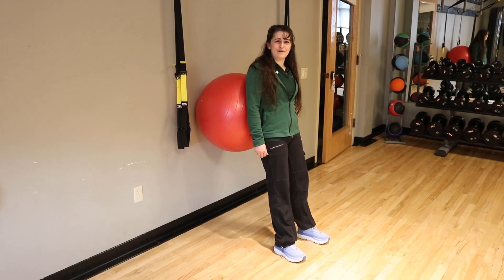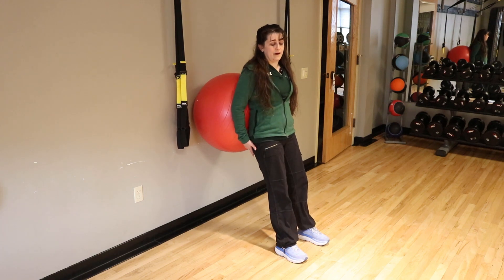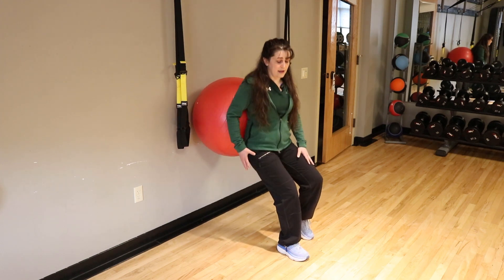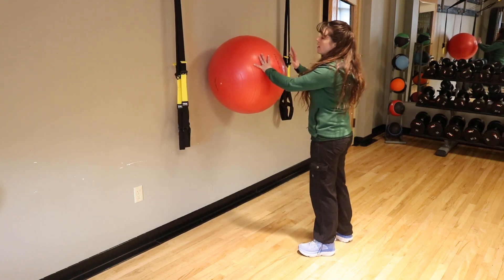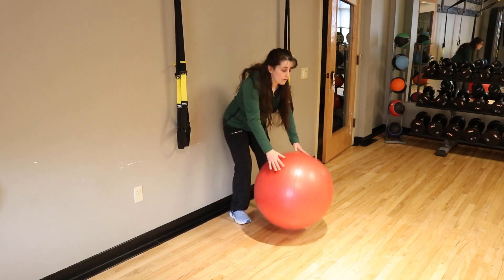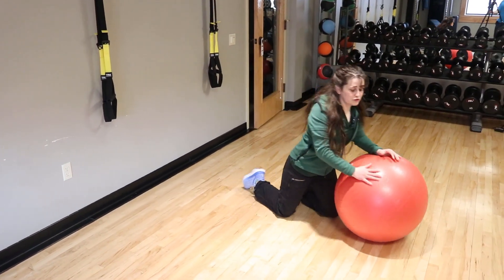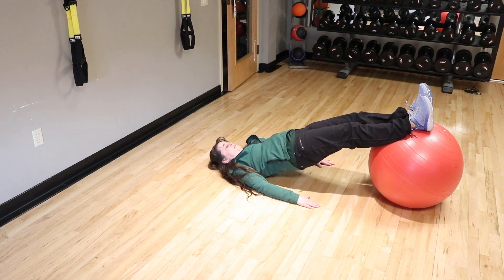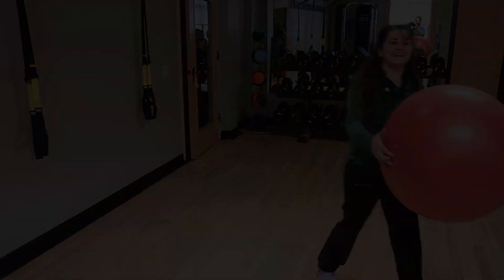Stability Ball Workout with Personal Trainer Rachel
All you need is a Stability ball for this one.